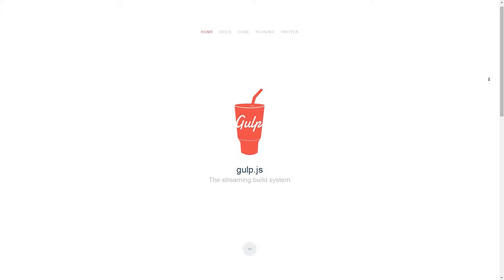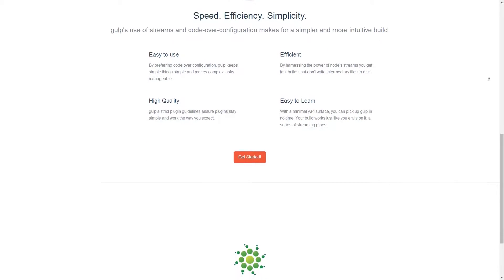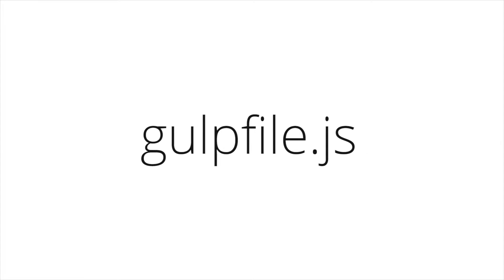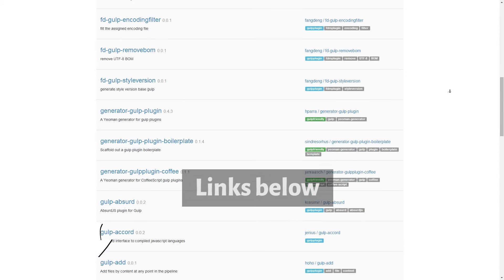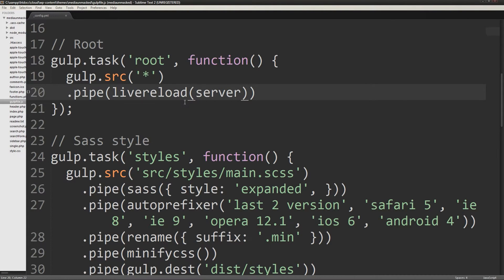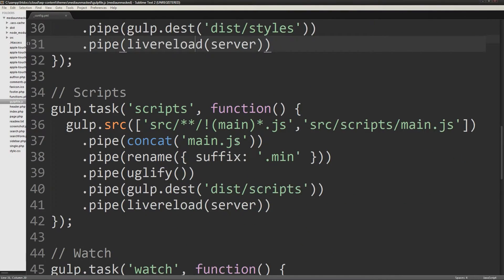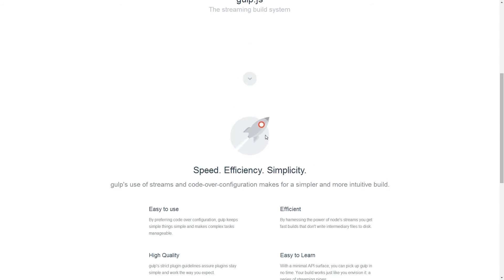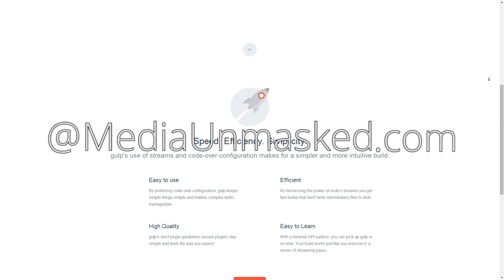Faster Web Developing Workflow With GulpJS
Learning to use gulp.js (which is similar to grunt.js) can greatly improve your web development workflow. It, being a task runner, does the small, repetitive jobs that you don't want to.